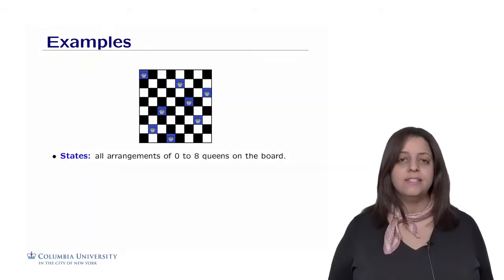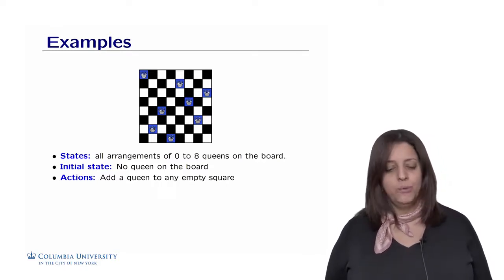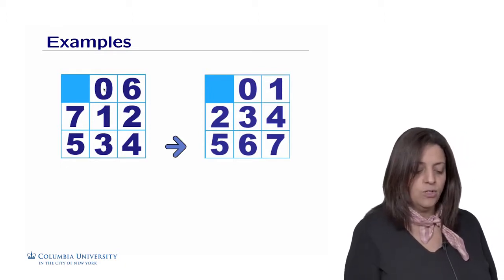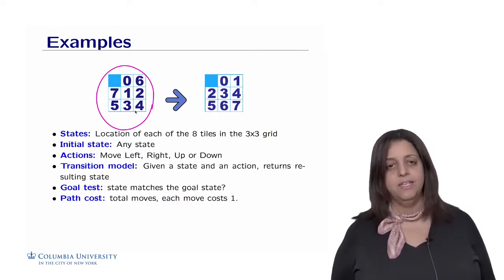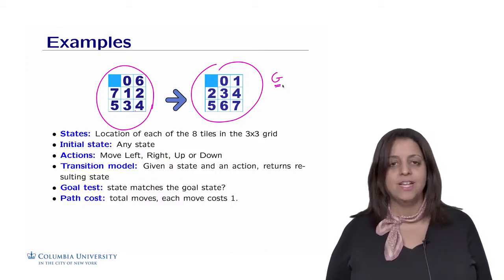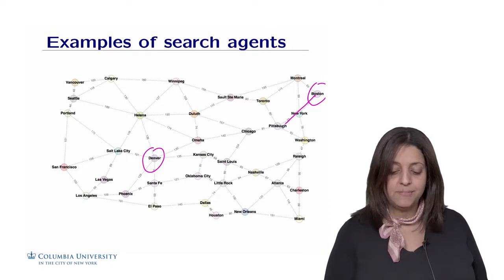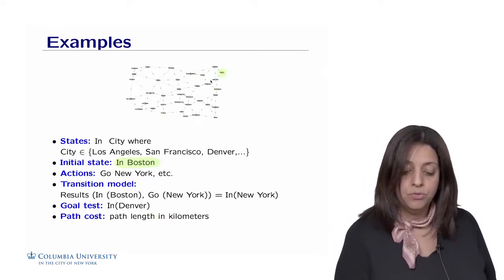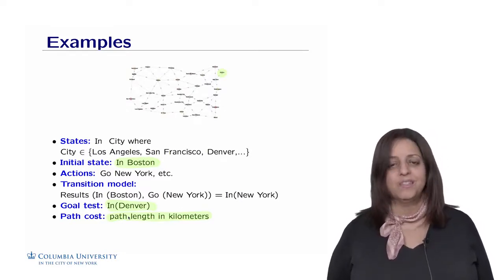Artificial intelligence - 8 Queen problem | 8 queen problem in artificial intelligence using python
8 queen problem in artificial intelligence
Artificial intelligence - 8 Queen problem

An Artificial intelligence course using python
This course is for beginners but it requires basics understanding of python programs their creation and working , without that it will be a little difficult to comply with the course.
For full understanding refer my playlist for artificial intelligence

guys I need your help to sustain this channel !